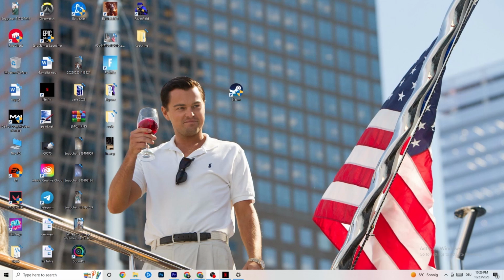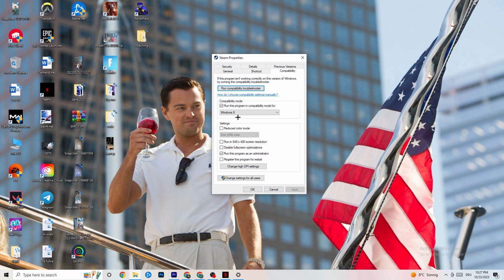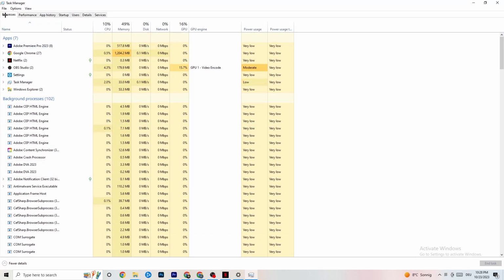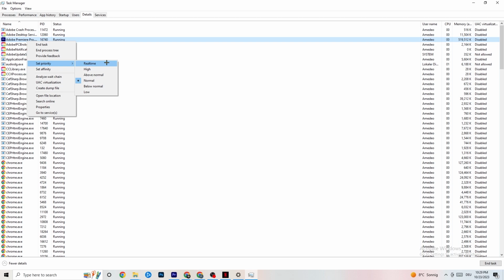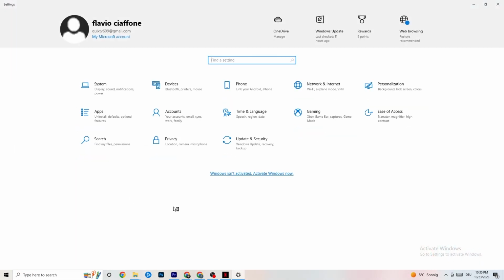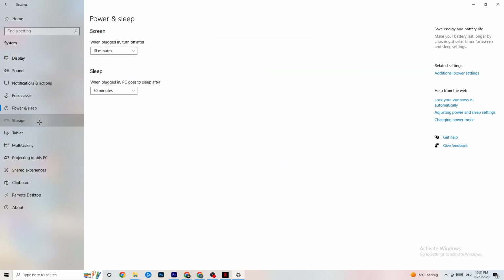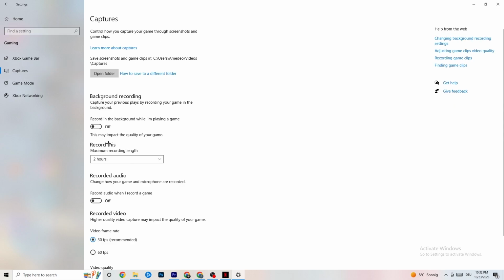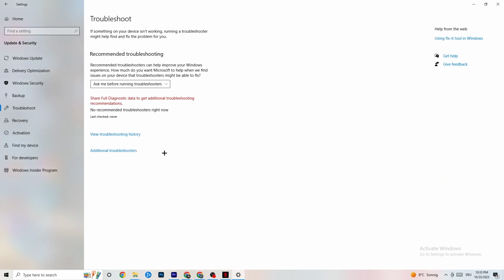Red Dead Redemption 2 - How To Fix Red Dead Redemption 2 Crash on Startup